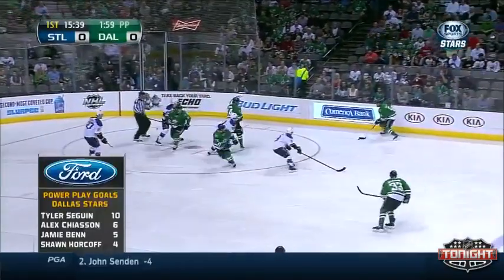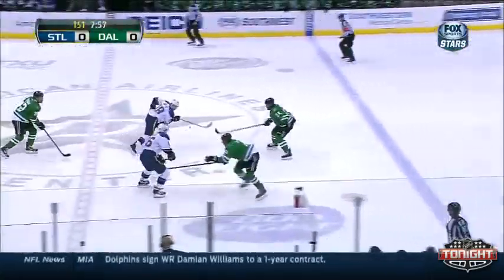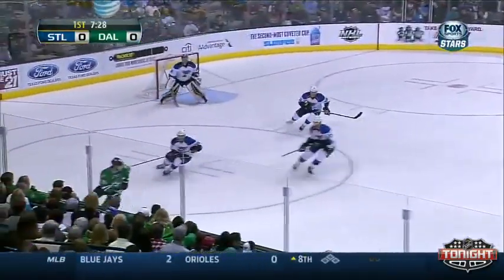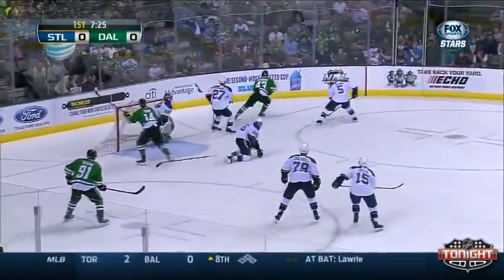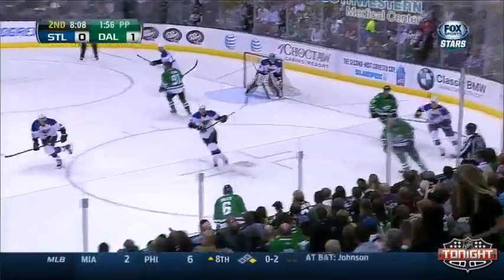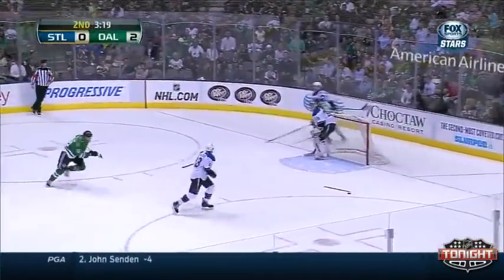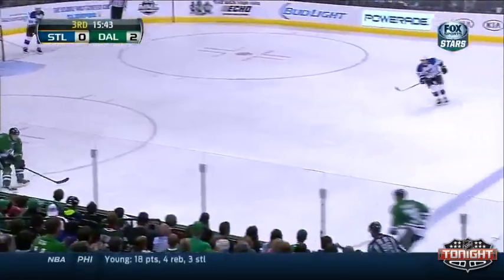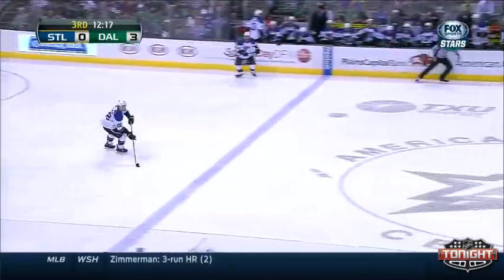St Louis Blues at Dallas Stars 04\11\2014